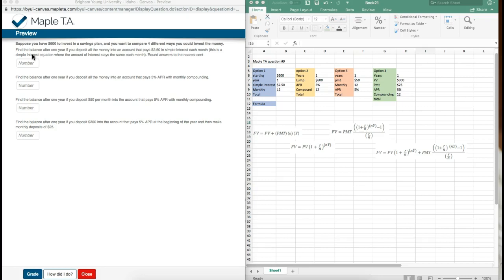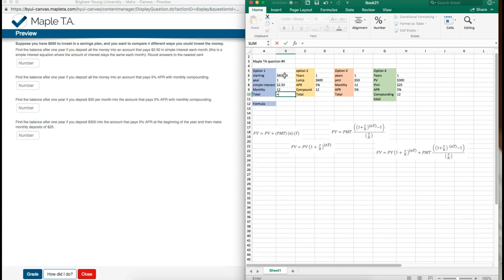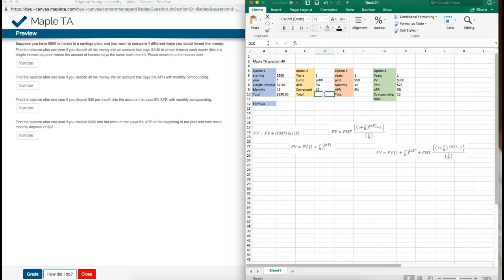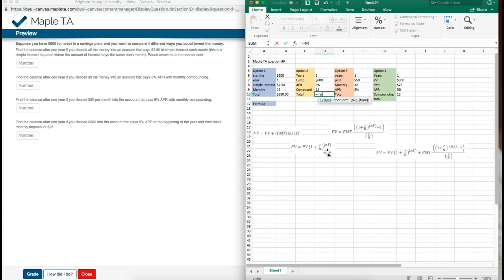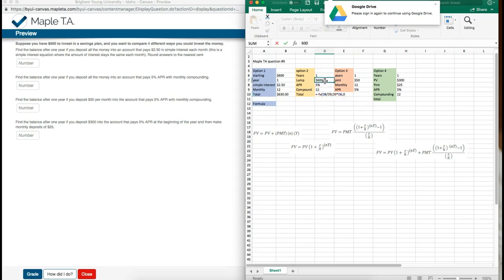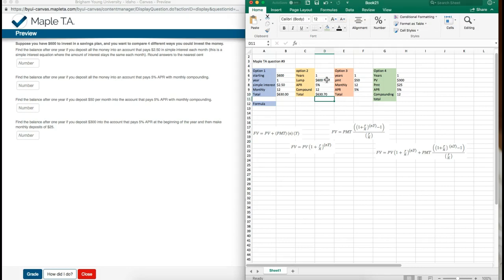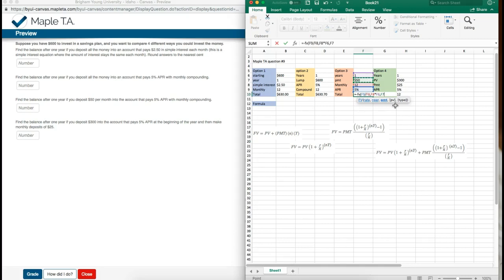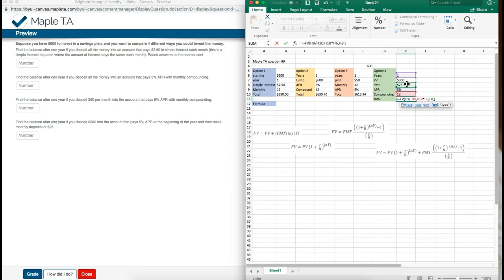FV in excel using Maple TA lesson 9 question 9